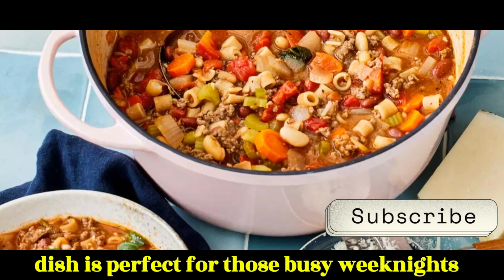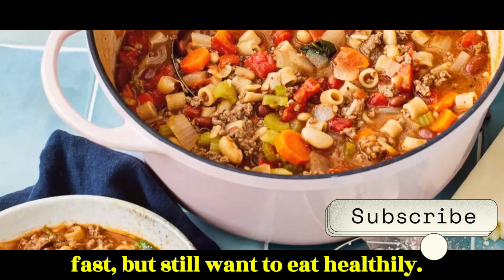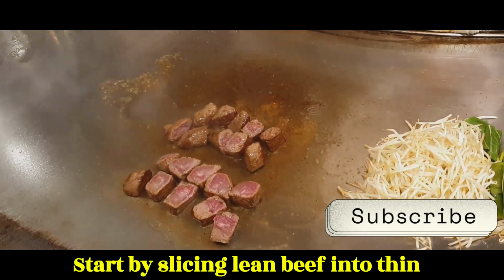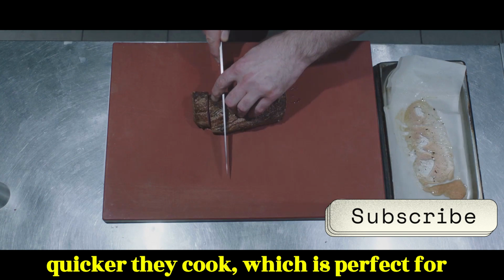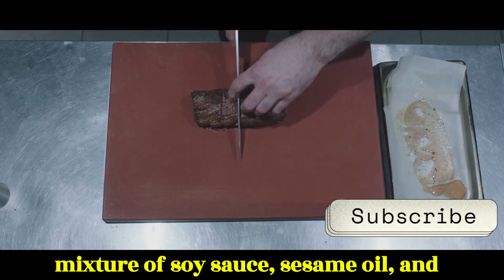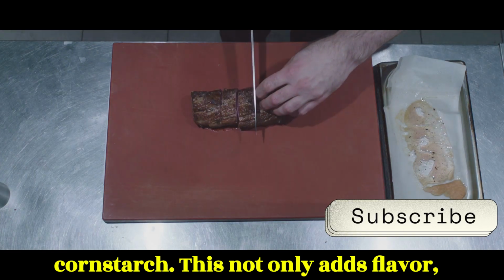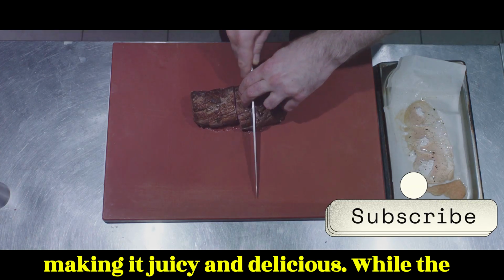7 Day No Sugar, High Protein Meal Plan: Your Path to Health!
Discover the transformative power of a no-sugar, high-protein diet with our comprehensive meal plan! Say goodbye to bland, unsatisfying meals and join us as we guide you through delicious, nutrient-packed recipes that make healthy eating a joy. Start with an energizing high-protein breakfast of scrambled eggs with spinach and avocado, then dive into a refreshing grilled chicken salad. Enjoy a satisfying dinner of baked salmon with quinoa and broccoli, and snack on Greek yogurt with toasted nuts. Quick lunch options like the turkey and avocado wrap keep you fueled throughout the day. Embrace this sustainable lifestyle change and experience the lasting benefits. Watch now and transform your eating habits!

OUTLINE:
00:00:00-Welcome to the 7-Day No-Sugar, High-Protein Meal Plan!
00:00:42-Scrambled Eggs with Spinach and Avocado - Fuel Up for Success!
00:01:18-Grilled Chicken Salad - Lunchtime Done Right
00:03:13-Baked Salmon with Quinoa and Steamed Broccoli - Dinner That Doesn't Disappoint
00:06:19-Greek Yogurt with Nuts - Snack Attack!
00:06:53-Turkey and Avocado Wrap - Lunch on the Go
00:07:33-Lean Beef Stir-Fry - Dinner in a Flash
00:10:11-Cottage Cheese with Berries - A Sweet and Satisfying Finish
00:10:43-Congratulations! You've Conquered the 7-Day Challenge!

⭐ Looking to improve your health and wellness? Check out my favorite health
These are tried and tested to support a healthier lifestyle,
       content to help you live your best life.